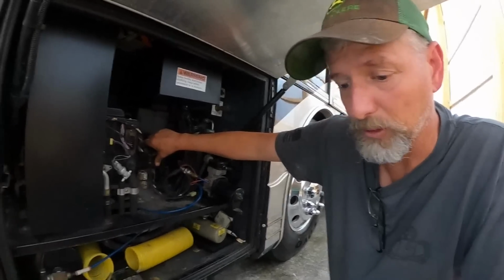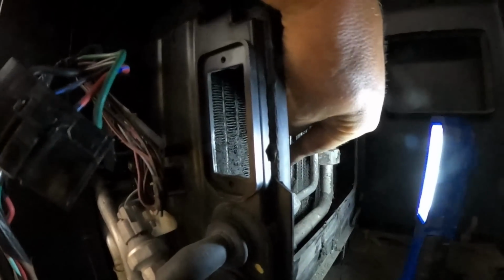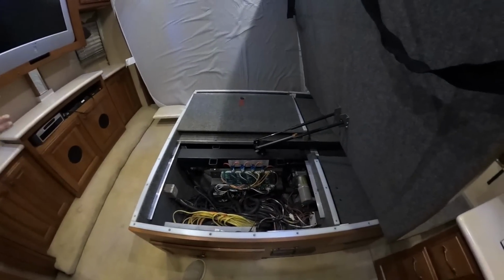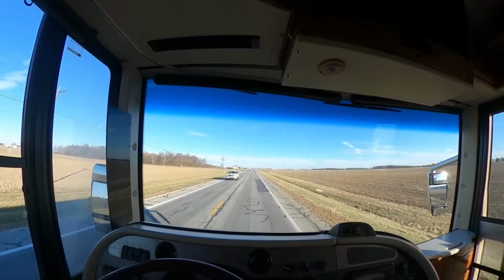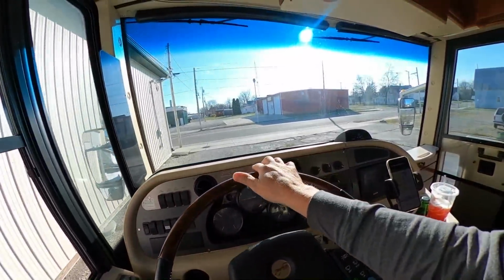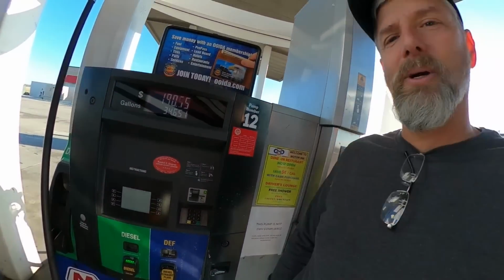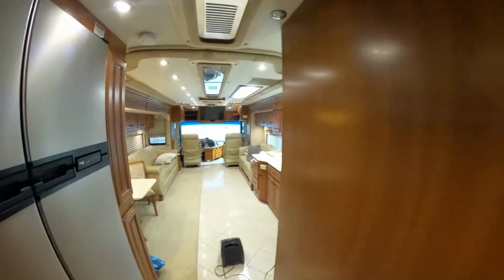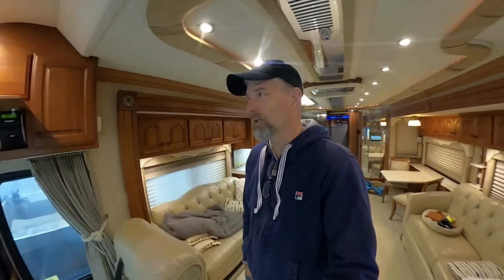Oh No! Electrical Issues!! | 2005 American Eagle | EPS12 | Shots Life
All kinds of electrical Issues add up to one Big Trip in the Bus to M&M Electronics! We have to get this electrical under control!